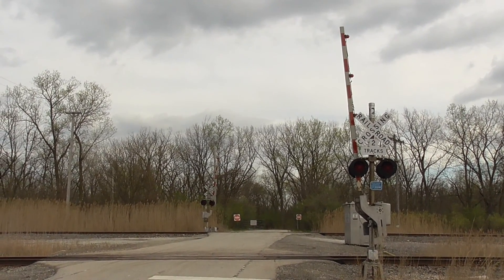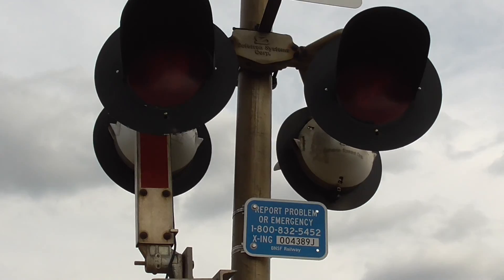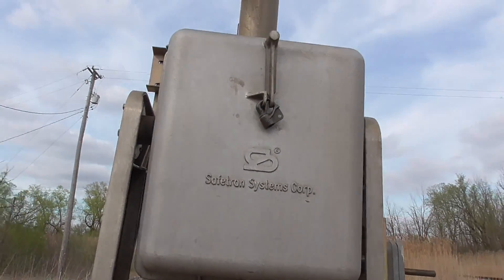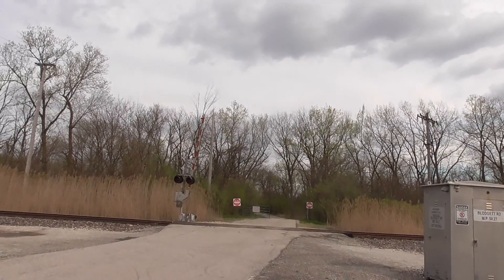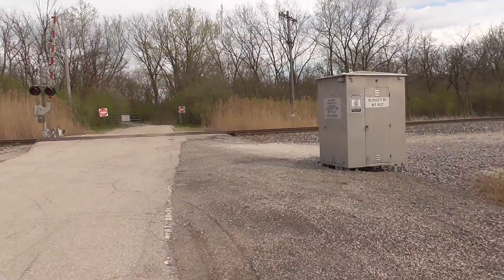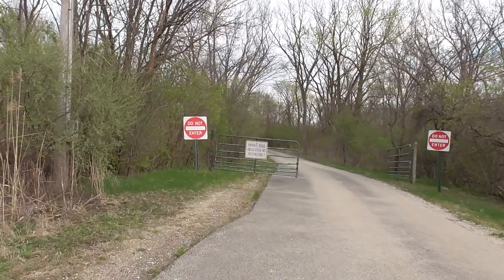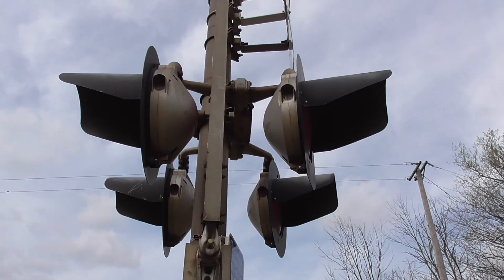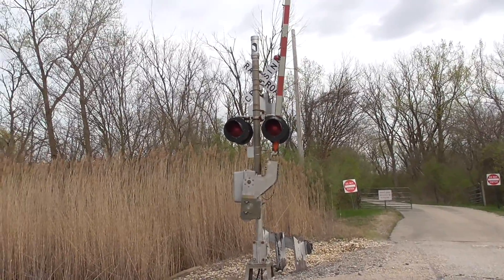Blodgett Rd. #1 Grade Crossing Tour Elwood, IL 4/23/19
This crossing is located on the BNSF Chillicothe Sub.

Western Signal
Bell:  GS Type 2 E Bell
Base:  WCH Single Sided
Lights:  2 pairs of 12"x20" Safetran incandescents (One Hawker frame)
Light Bracket:  Safetran
Gate Lights:  Two 4" RECO incandescents, One 4" RECO LED (Middle light)
Gate Mechanism:  Safetran

Eastern Signal
Lights:  2 pairs of 12"x20" Safetran incandescents
Light Bracket:  Safetran
Gate Lights:  Two 4" RECO incandescents, One 4" RECO LED (Closest to mech)
Gate Mechanism:  Safetran